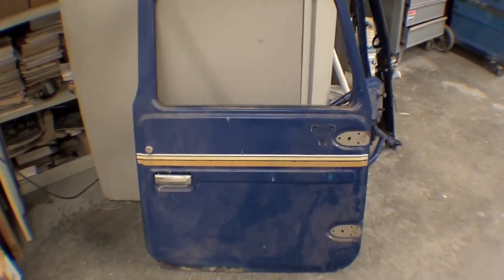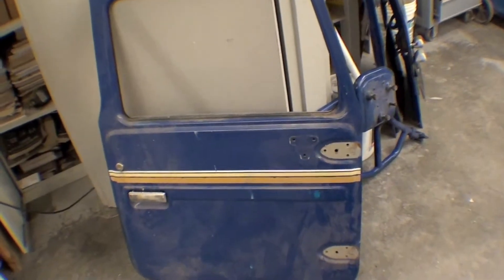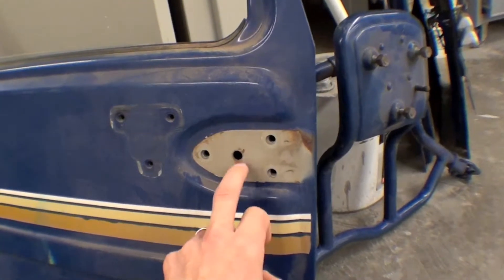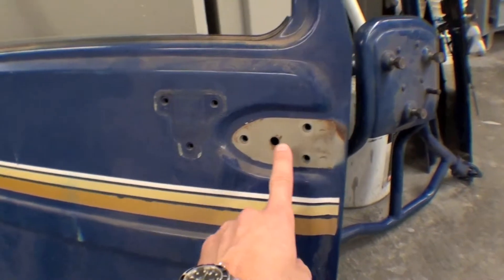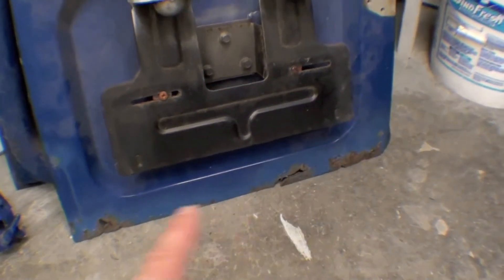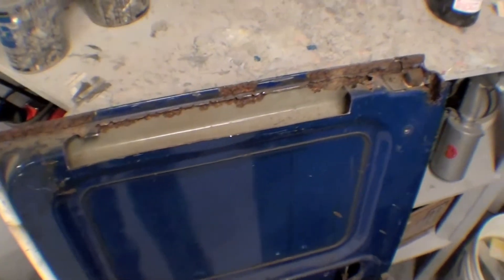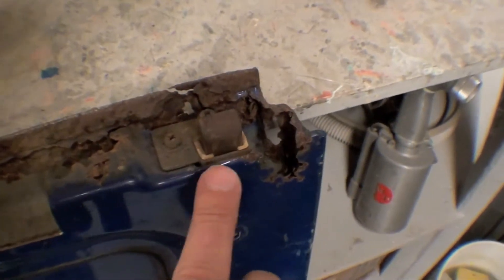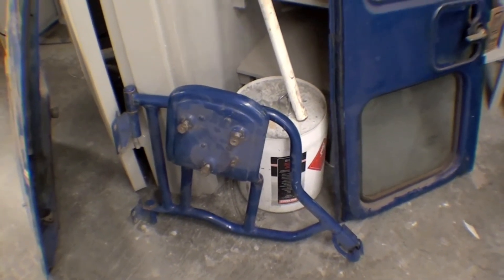Restoration FJ40 1982- Original Body | Video 3